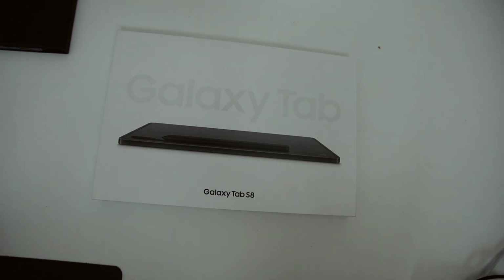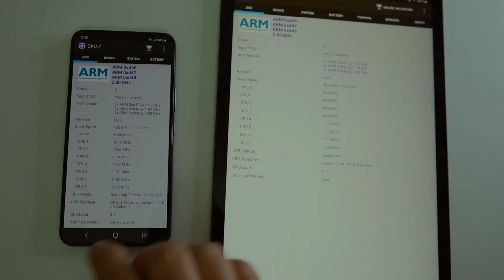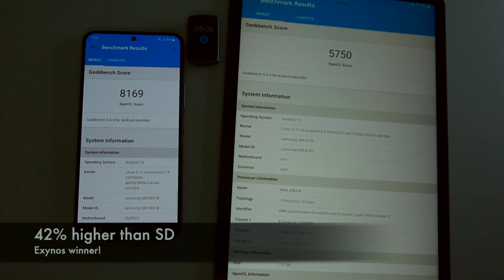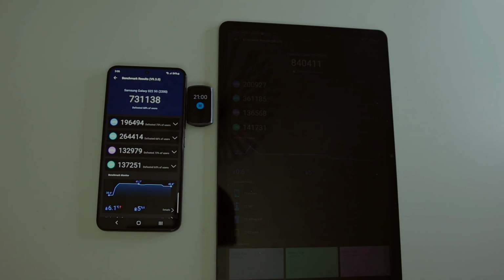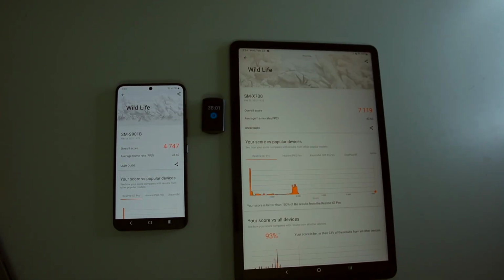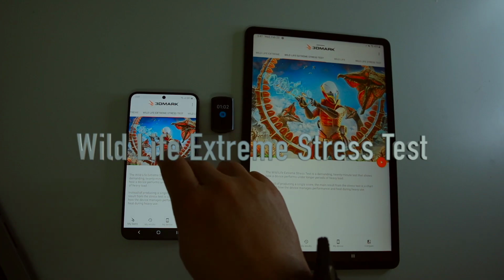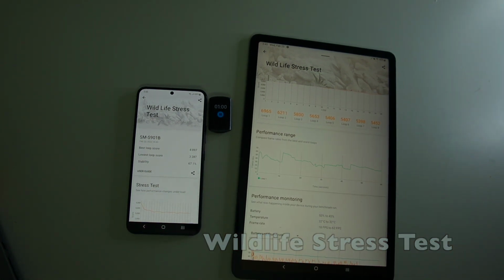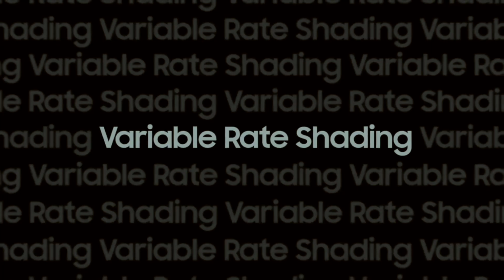Exynos 2200 vs Snapdragon 8 Gen 1 | Is this real AMD RDNA 2?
I have doubts. Is Xclipse 920 Samsung GPU a really AMD RDNA 2? I think it might be fake!
Exynos 2200 is only available in Europe. And Snapdragon variant S22 series are available everywhere. This is so fishy.
Now I know why! Because Exynos 2200 is many generations behind Snapdragon 8 Gen. 1.
What do you think about this situation?
Any regions which have Snapdragon variants, CONGRATULATIONS! You have better chipsets.

I didn't want to import the Snapdragon S22 variant. Because in Europe, importing electronics are so worst. So, I bought Tab S8 which has Snapdragon 8 Gen 1.

Why do I order Galaxy Tab but not another company phone which features SD 8Gen 1.?
Because Tab S8 runs with the same Samsung One UI like any other Galaxy device. It will be fair for comparison as this device runs under the same Samsung UI architecture.
I have tested different devices in the past. Every company has a different approach to mobile thermal management. For example, Xiaomi let their device go for extreme thermal conditions for high performance whereas Samsung's approach is to balance between thermal condition and performance. Once the device temperature goes up, Samsung device performance starts to shrink in order to keep a balance thermal condition.